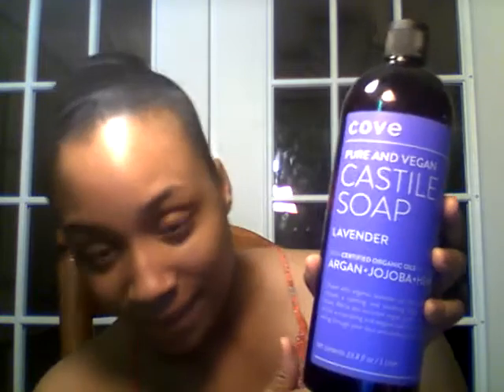Cove Castile Soap Review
Cove Lavender Castile Soap 33.8 oz. - Only Certified Organic, Vegan Ingredients with Argan, Jojoba, and Hemp Oils - Concentrated Liquid Soap - Made in the USA

**I received this product in exchange for my 100% honest and unbiased review**